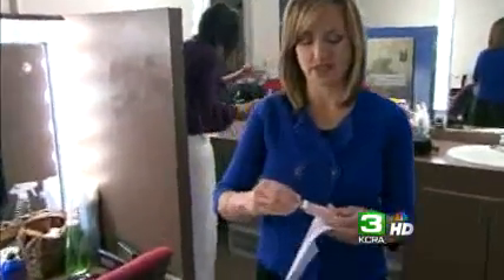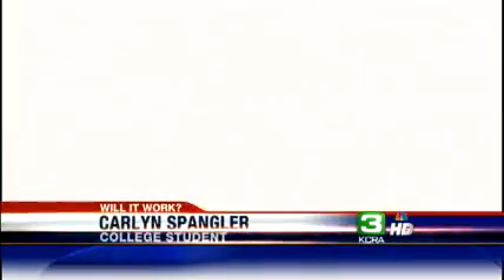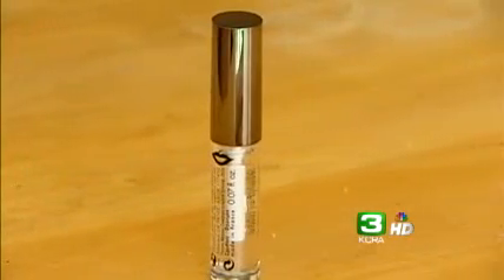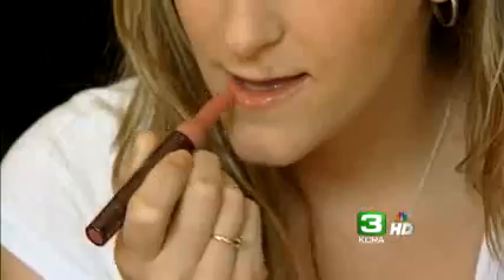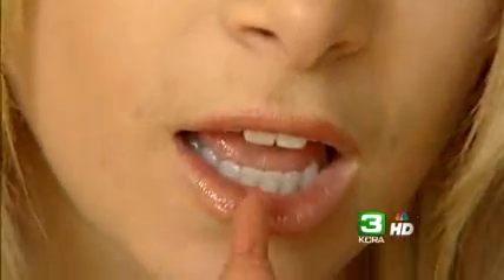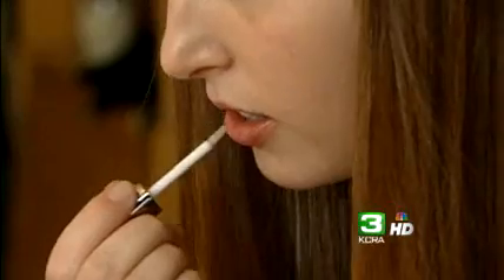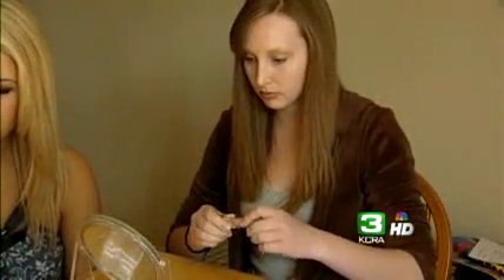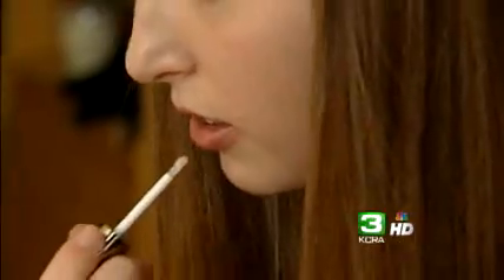Lip Plumpers Put To Test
A KCRA 3 test found that a low-priced lip-plumper did a better job than a higher-priced product.